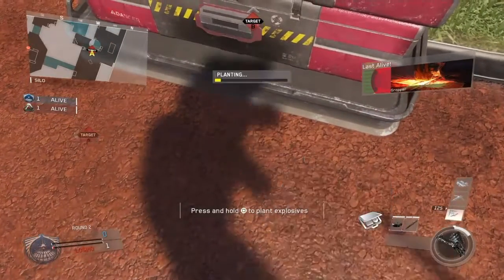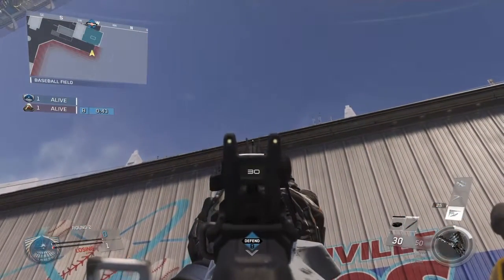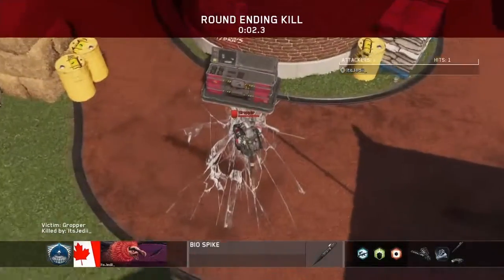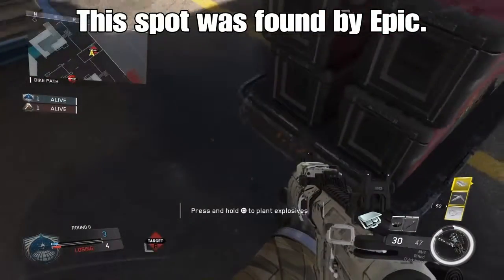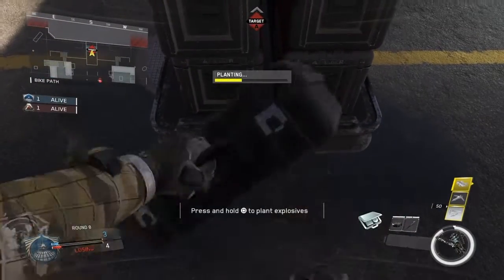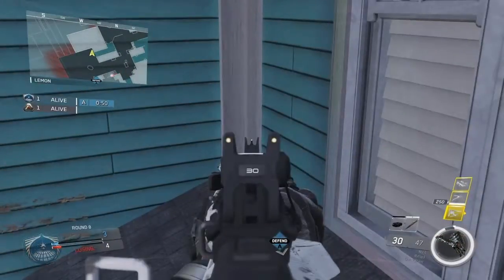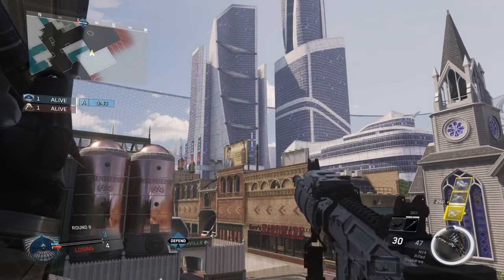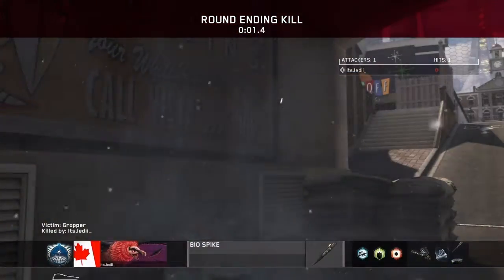IW: Throwback Bio Spike Spots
Last spot in this video was found by Epic.

Connect with NCS:
〱Snapchat: ncsmusic